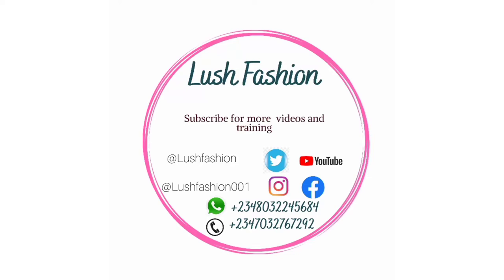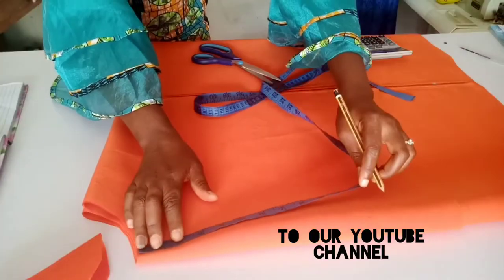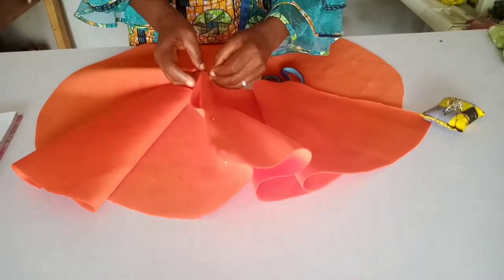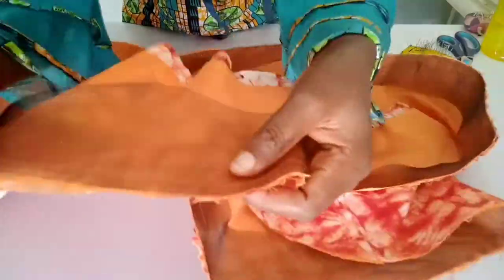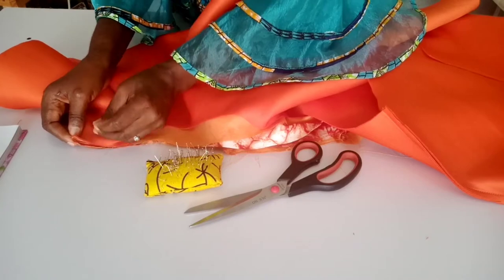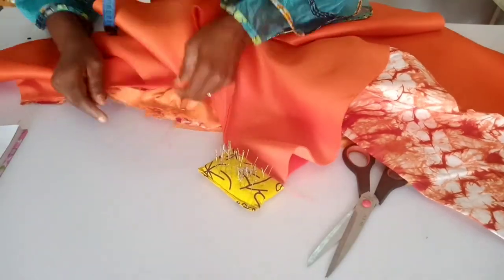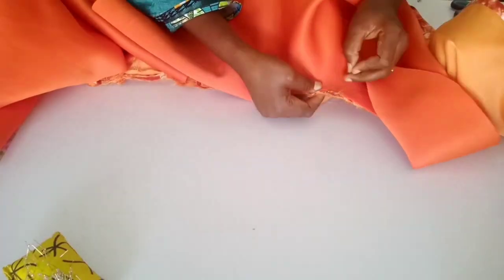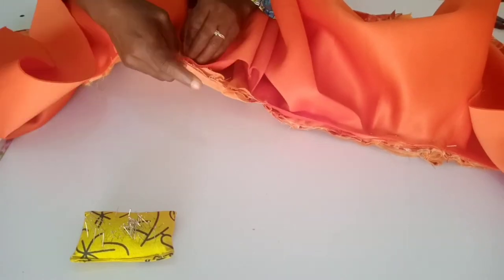720 degree peplum with crinoline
How to make your double layer peplum stand